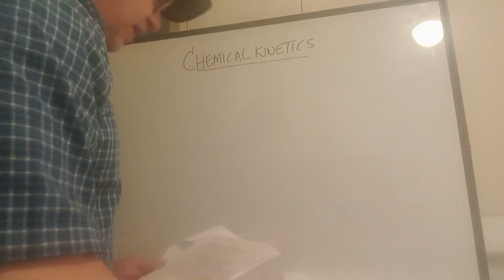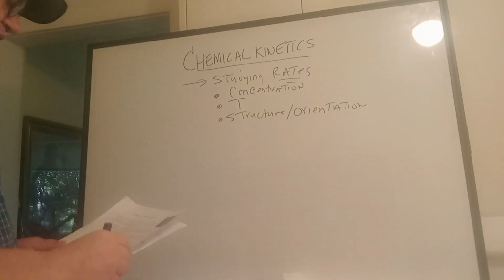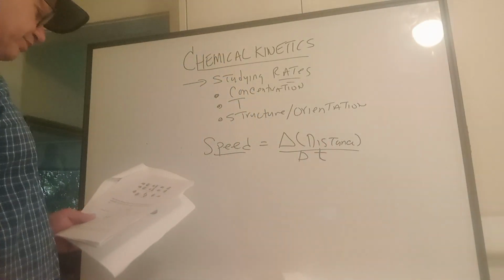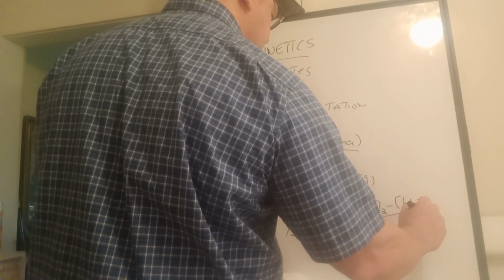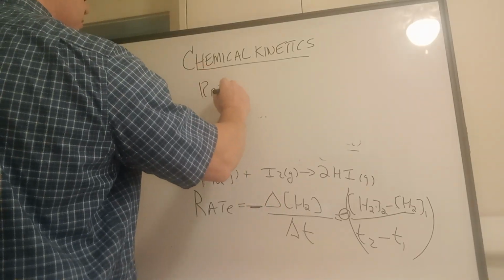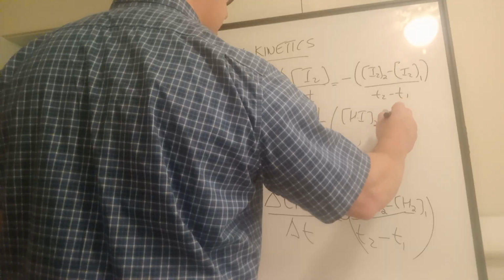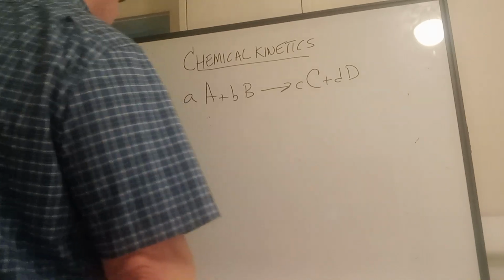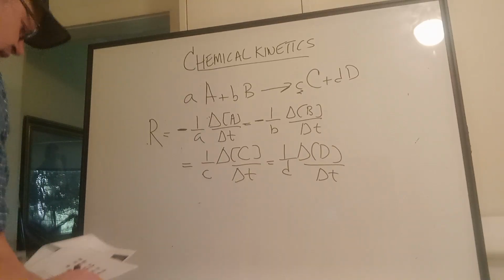Introduction to Chemical Kinetics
This video introduces chemical kinetics including the idea of the rate of a reaction.